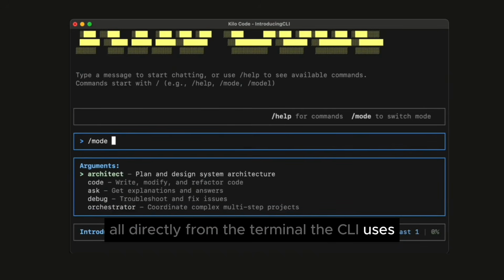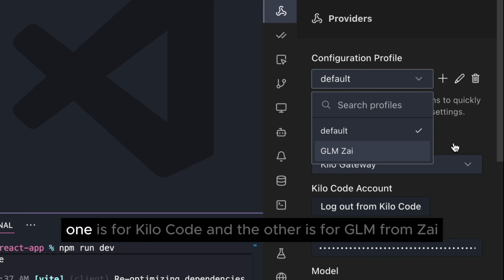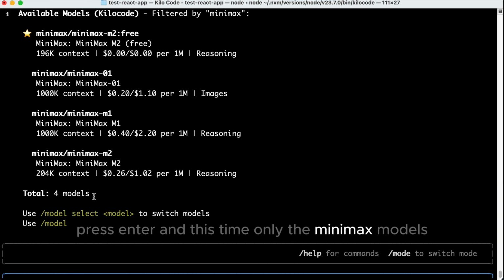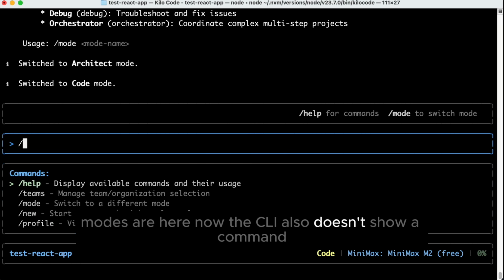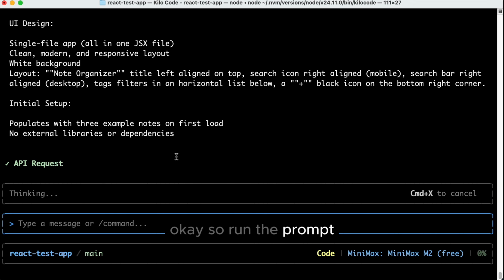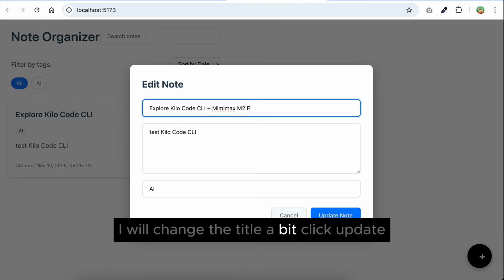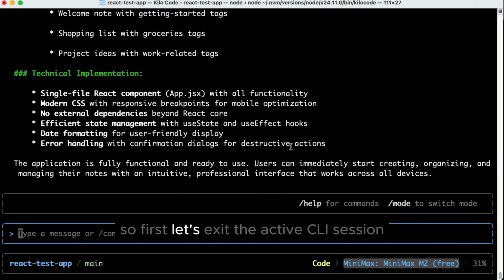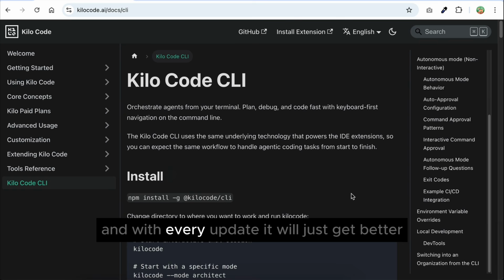Kilo Code CLI: Step-by-Step Walkthrough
We're going to walk you through how to get started with the Kilo Code CLI, a new agentic command line tool that allows you to orchestrate agents from your terminal.

Install the Kilo Code CLI with: npm install -g @kilocode/cli